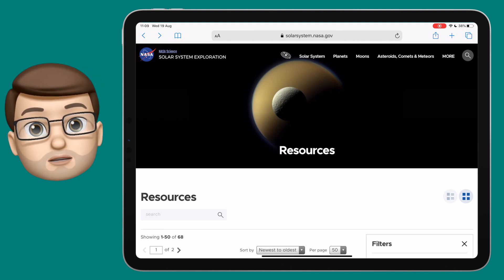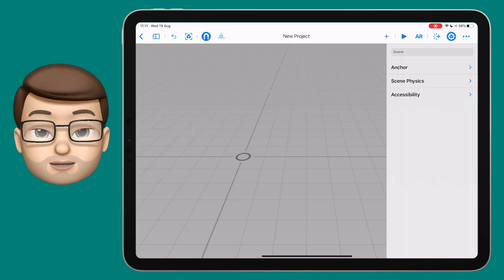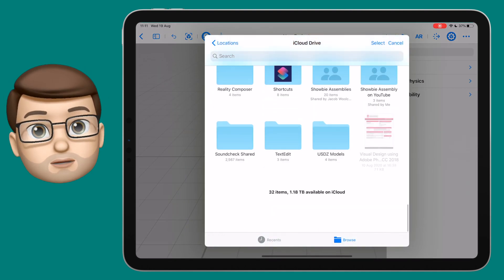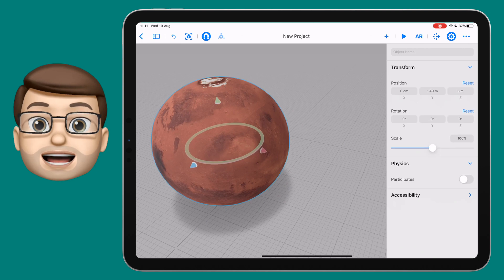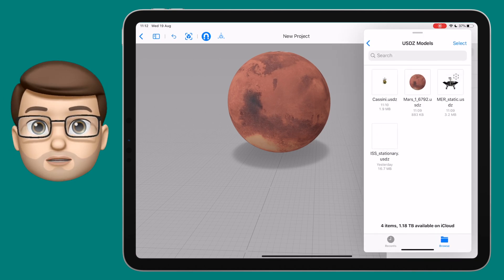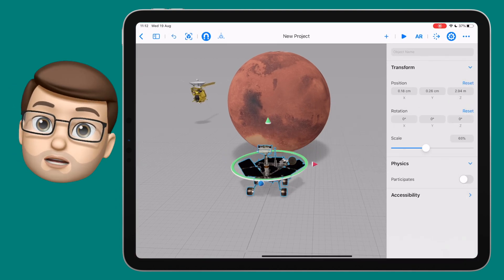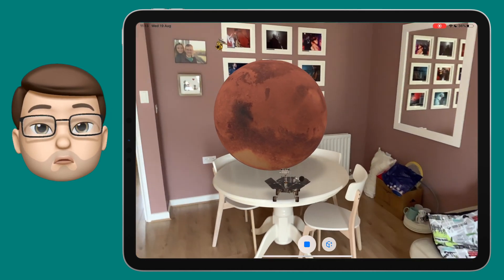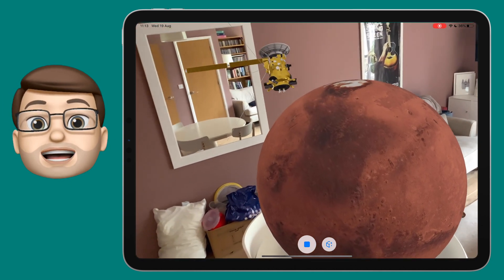How to Import External USDZ 3D Objects into Reality Composer on iPad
With the free Reality Composer app for iPad and iPhone you can create your very own Augmented Reality (AR) experiences with relative ease. In this QuickTips tutorial I'll teach you how to import external 3D models using the USDZ file format to further improve your own AR creations.

By following this tutorial you'll also learn how to download and import USDZ files from different online sources, including NASA  You can bring these models into your own Reality Composer projects and use them just like you would any of the default built-in objects.  This opens up a whole new range of opportunities and creative possibilities for your projects.